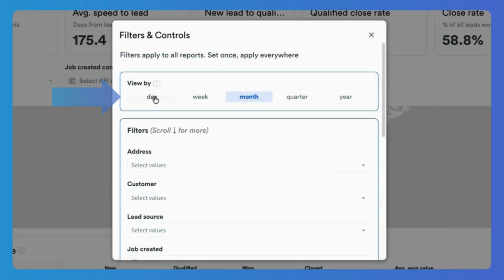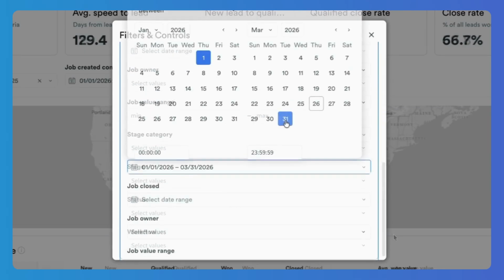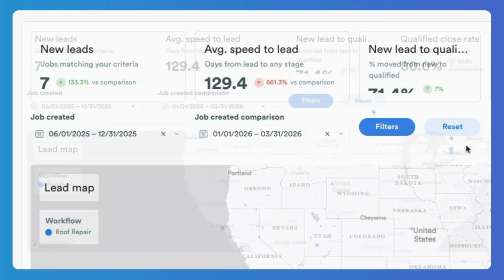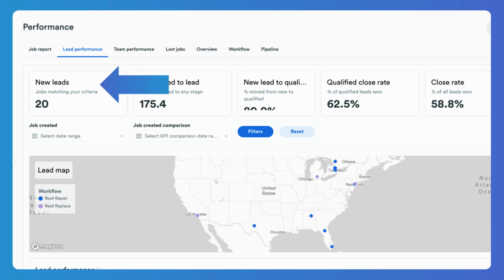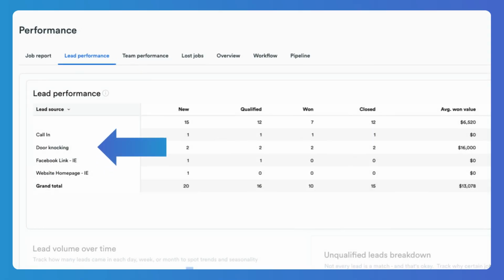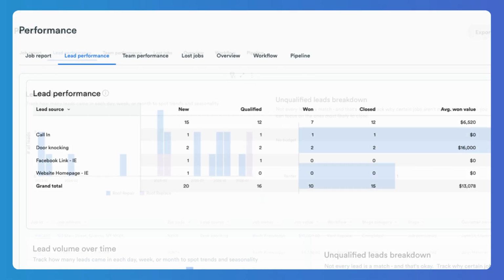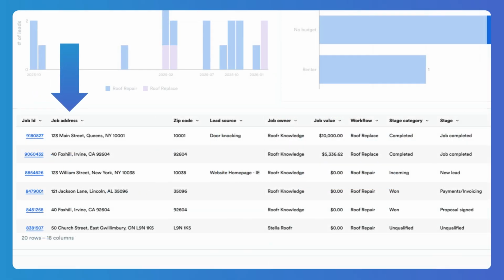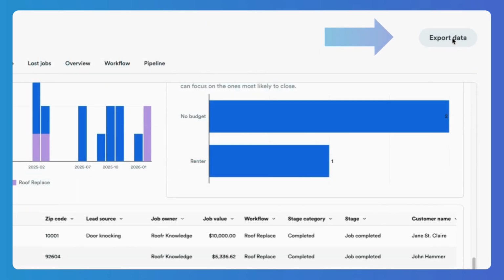How to use the Lead Performance Dashboard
The performance dashboard is your at-a-glance insight on how your business is performing. The Lead performance tab helps you understand which source is bringing in the best performing leads.

*Set your filters*
View your Job Reports by time period:
- Day, week, month, quarter or year
Then refine your view (optional) by:
- Address, customer, owner, stage, status, workflow or dates
💡 Click *Reset* to view all lifetime jobs on your report

💡 Set a 'Job Created' date and a comparison date to see percentage change in the KPI cards and compare performance across time periods.

*At-a-Glance Metrics*
- In the top panel, view your number of leads and quick numbers on speed, qualified and close rates.

*Lead Map*
- View exactly where your leads are coming from across regions
- The dots represent lead clusters by workflow and help identify where marketing is working

*Lead Performance Table*
- View your leads broken down by source to understand which channels are leading to more qualified and won jobs

*Lead Volume Over Time*
- Track how leads come in over different time periods to spot trends and seasonality

*Unqualified Leads Breakdown*
- Track why some jobs aren’t moving forward in your pipeline

*Detailed Job Chart*
- Contains all jobs data and can be sorted and filtered as needed
💡 Click *Export Data* to export the data in this chart

*Want more detail?*
- Click on any chart to open a window to view the underlying data